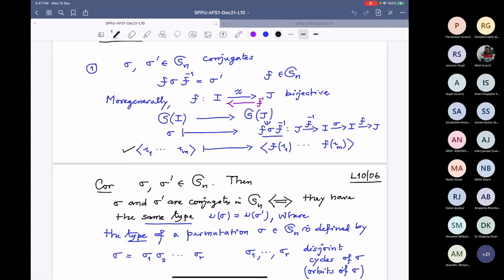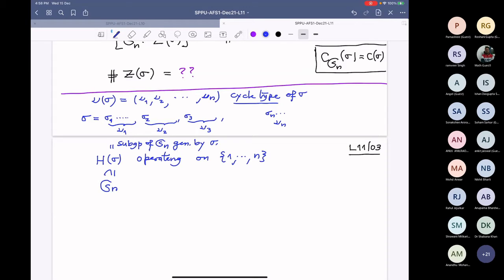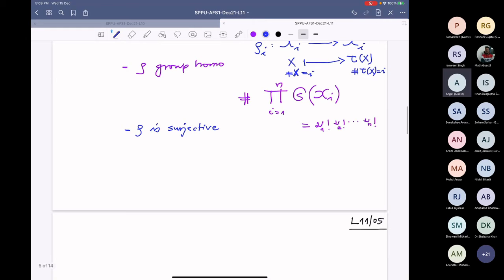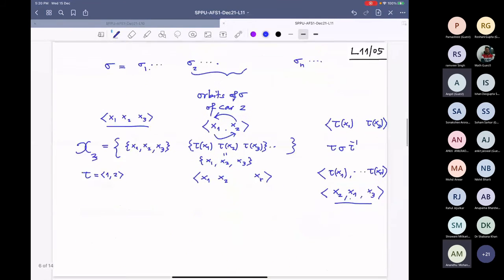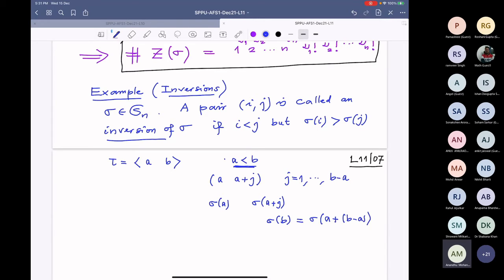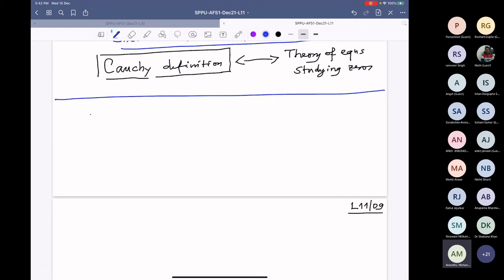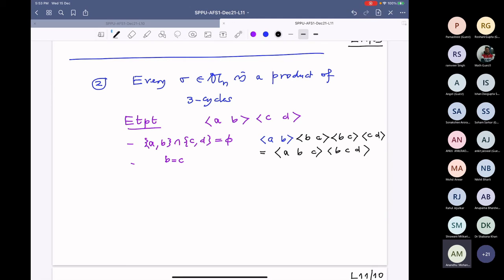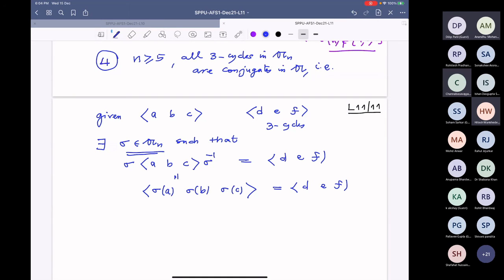Lecture 11: 15-12-2021: Prof. Dilip Patil (formerly IISc, Bangalore)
Subject: Algebra
Simplicity of the Alternating Groups of more than or equal to 5 elements